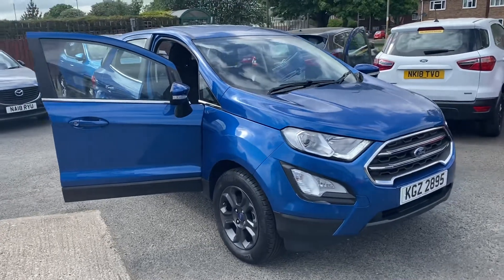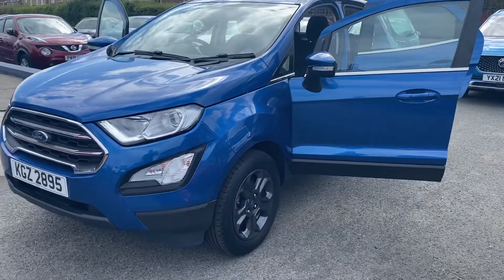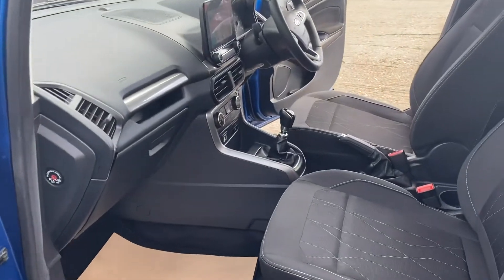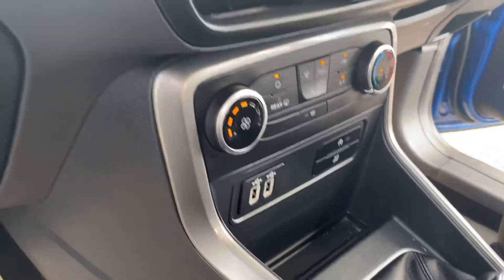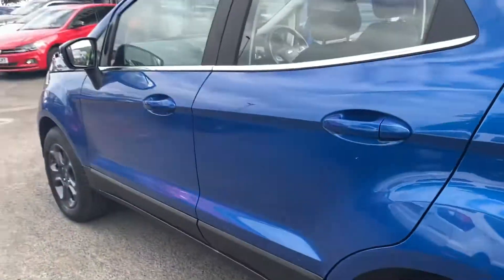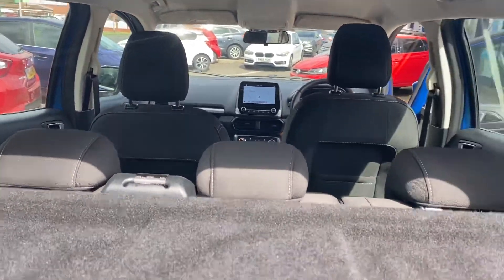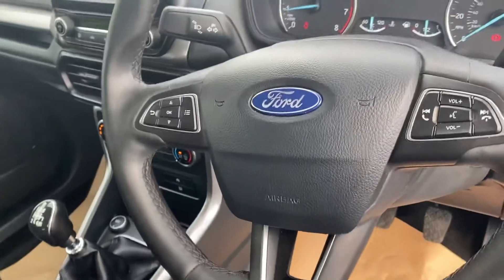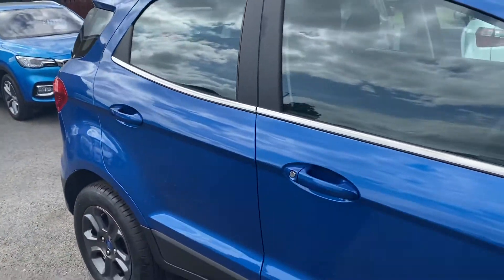Ford EcoSport 1.0 Ecoboost Zetec Nav 2018/68